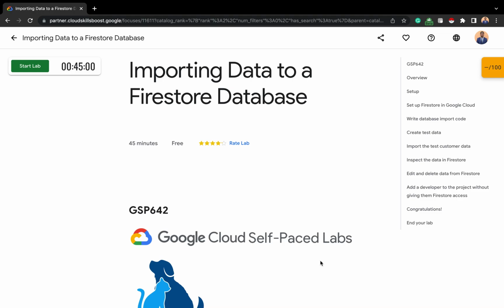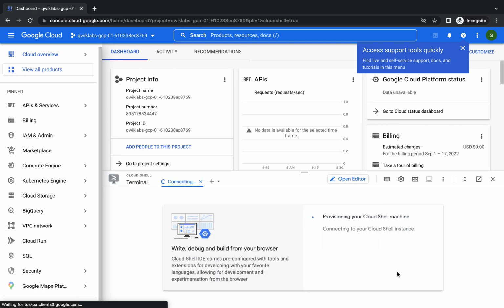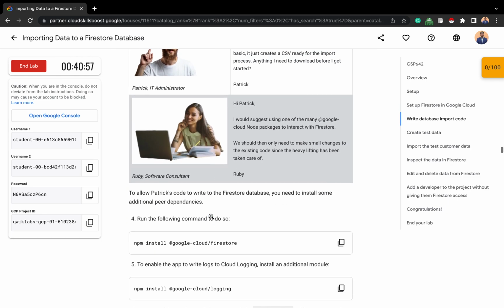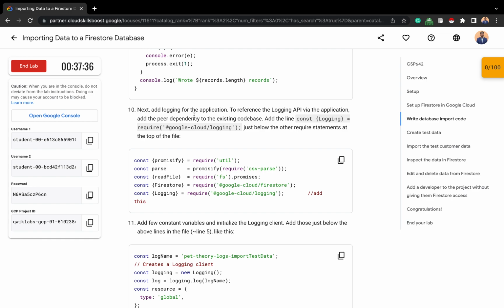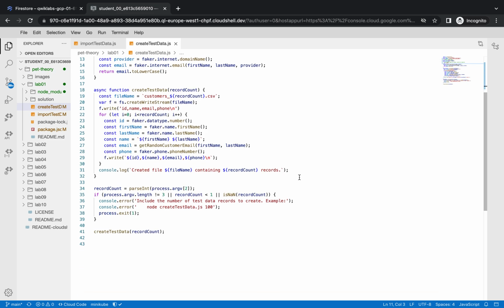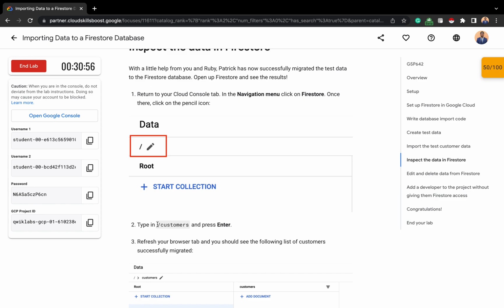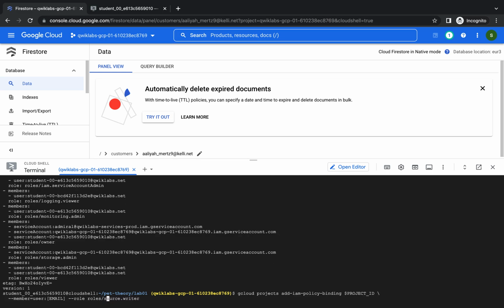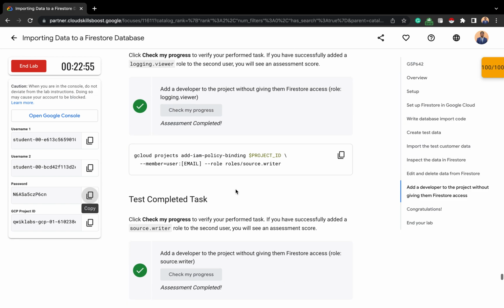Importing Data to a Firestore Database with Explanation| GSP642 Beginner Lab GCP| Cloud Skills Boost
Importing Data to a Firestore Database

Welcome to my beginner lab series on GCP. Interested in getting into google cloud as complete beginner, or excited to explore the core capabilities of google cloud. This lab is for you.

This lab is free and beginner friendly. If you are preparing for the cloud digital leader certification, or just exploring GCP. Do check this out.